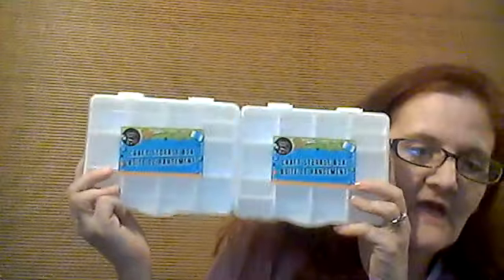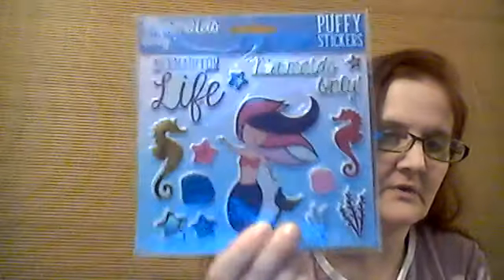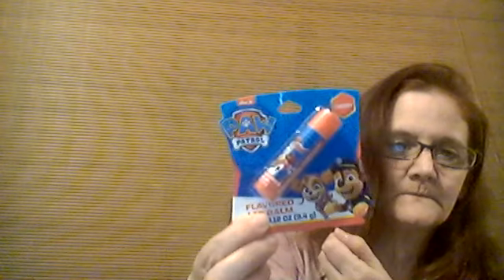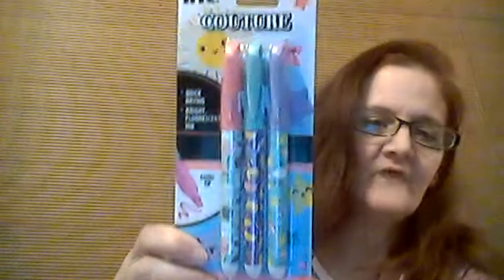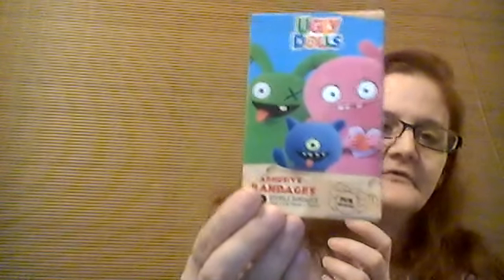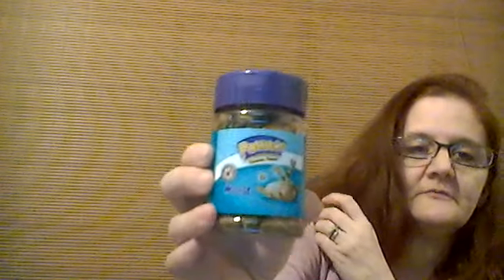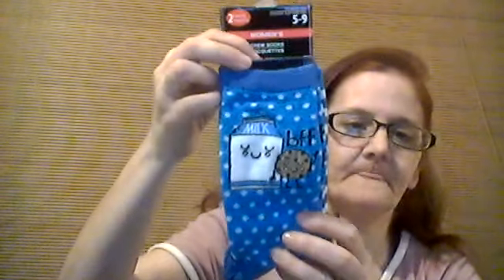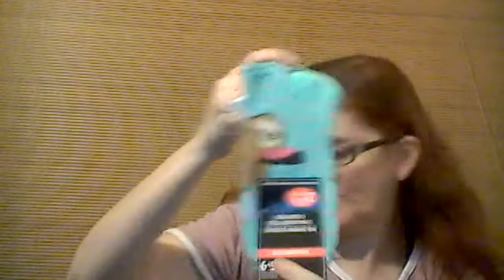DOLLAR TREE HAUL